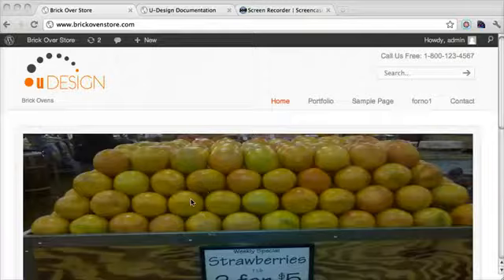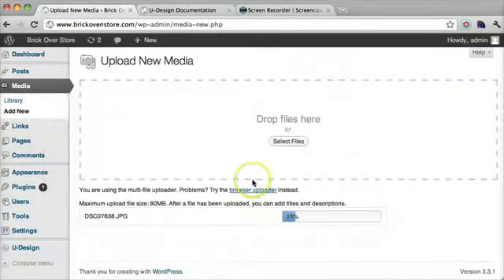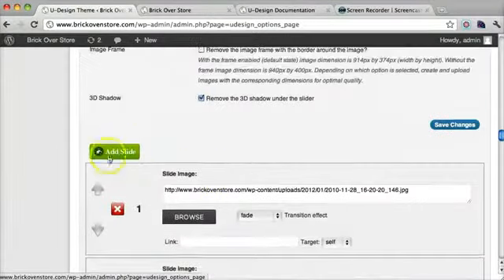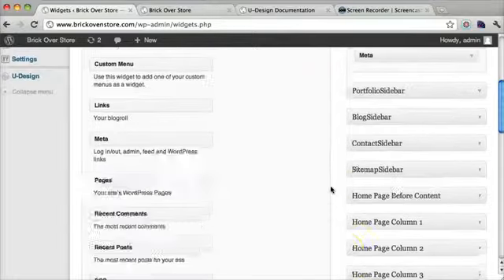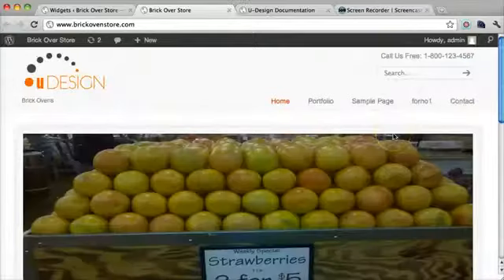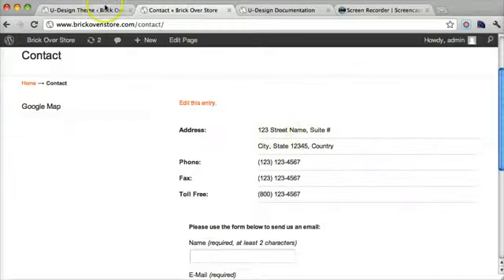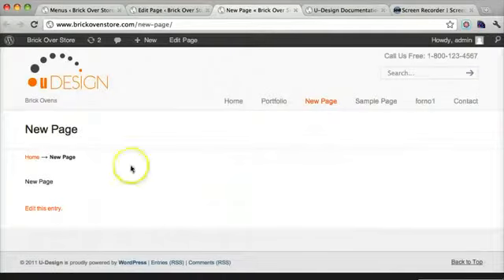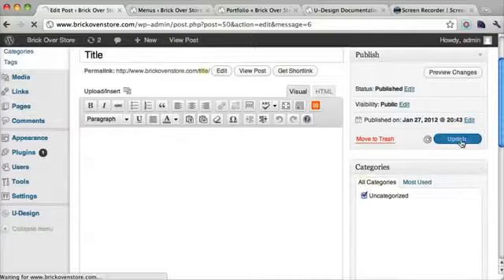uDesign Wordpress Theme Tutorial